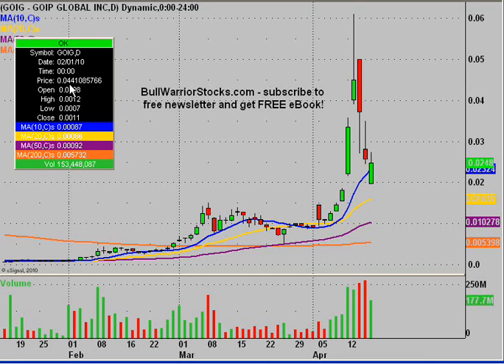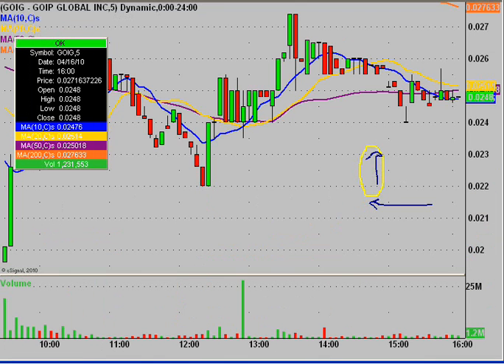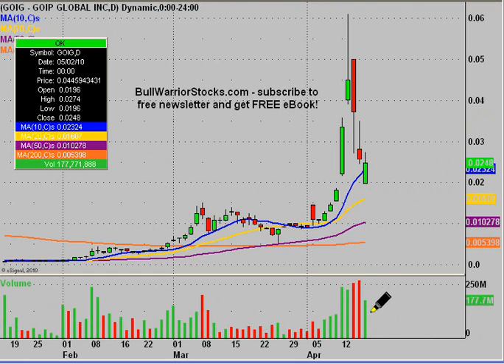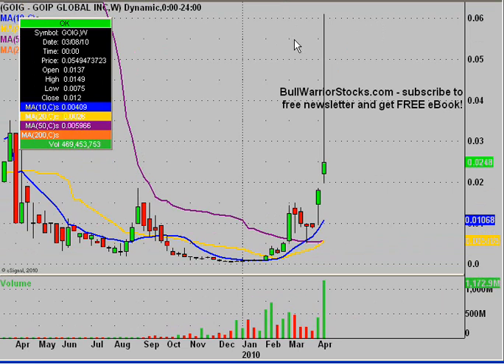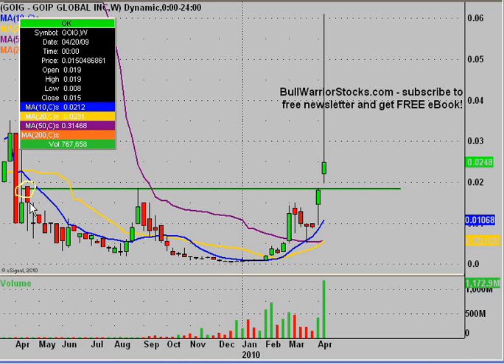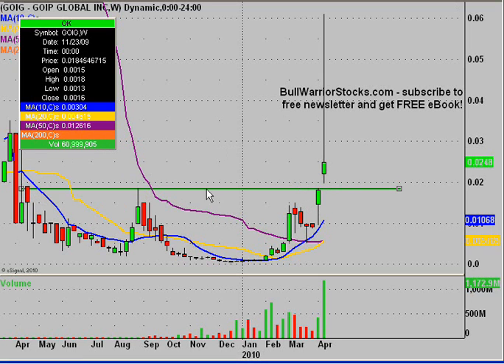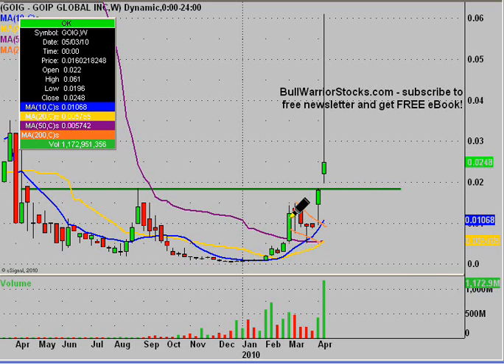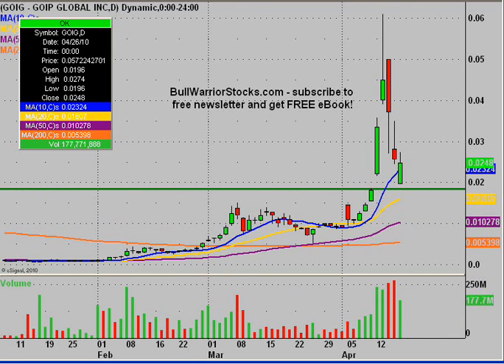GOIG Technical Stock Chart_ 4/16/2010